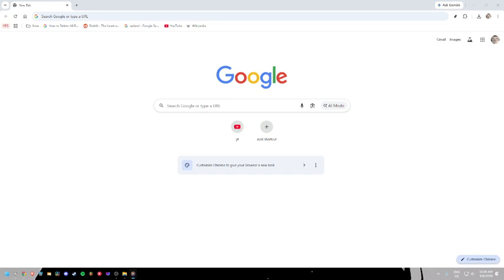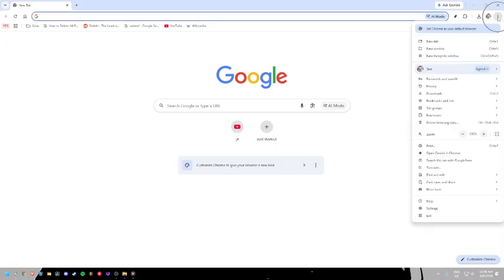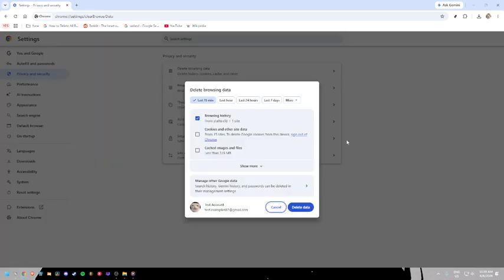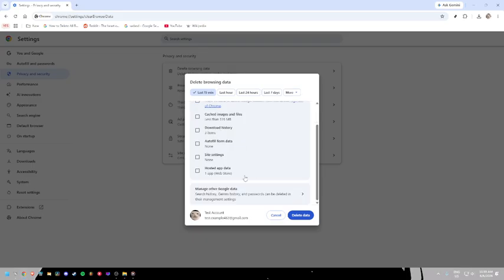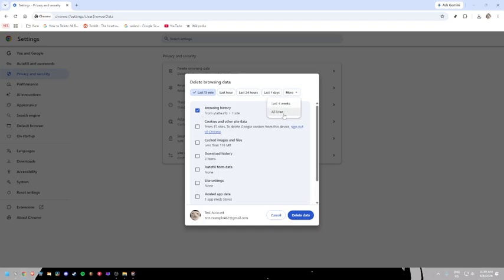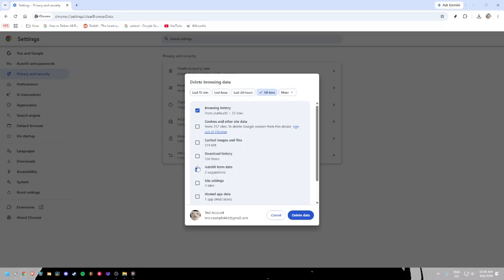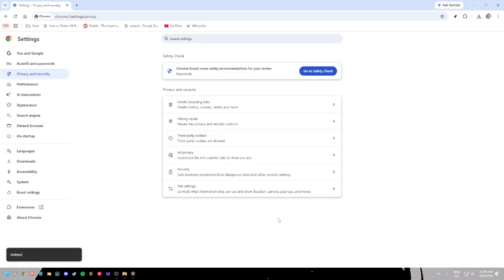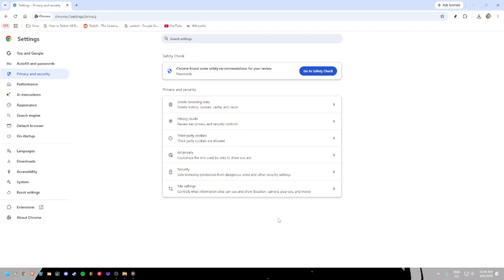How To Delete URL Auto Fil Browser Tips [2026 Guide]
How To Delete URL Auto Fil Browser Tips

Learn how to delete URL auto fill in your browser so old website suggestions stop popping up when you type. This quick guide shows how to clear address bar history, remove autofill entries, and reset saved URL suggestions in Chrome, Edge, and Firefox browser settings. If you searched delete URL autofill, remove URL suggestions, or clear URL history, this is for you.

-Google Drive
-Google Meets
-Google Sheets
-Google Chrome
-Google Forms
-Google Gmail